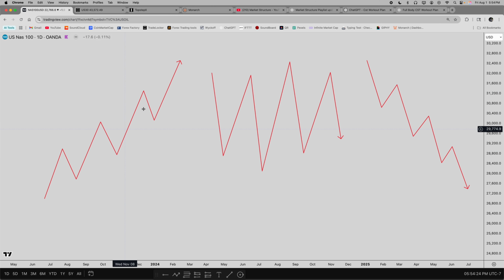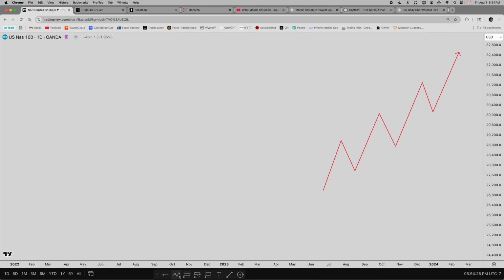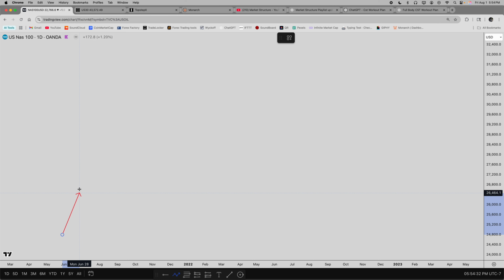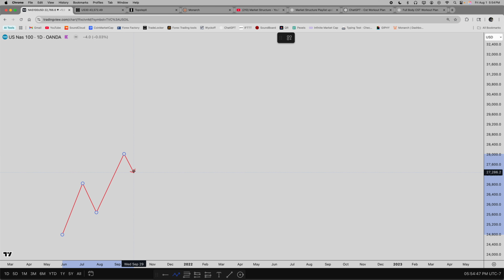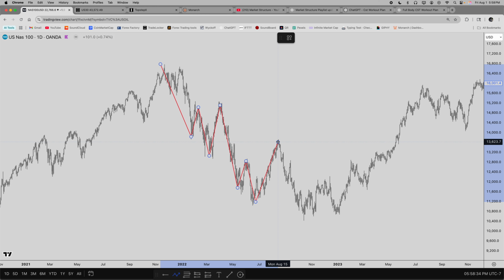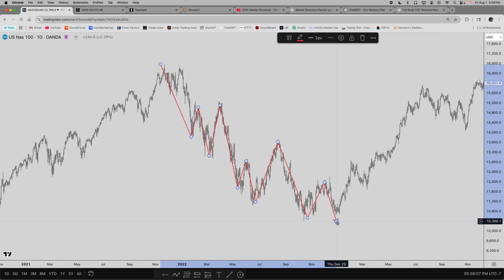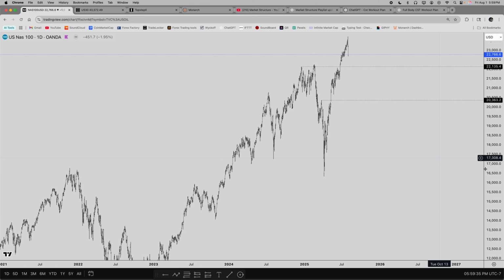Market Structure 101: The 3 Ways Price Moves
Before you can master Smart Money Concepts or Wyckoff theory, you need to understand this first: price only moves in three directions—up, down, or sideways.

In this video, we break down:

The 3 phases of market movement

Why understanding direction is key to structure

What to expect in upcoming videos

Whether you’re a beginner or brushing up, this is the essential starting point for reading any chart with confidence.